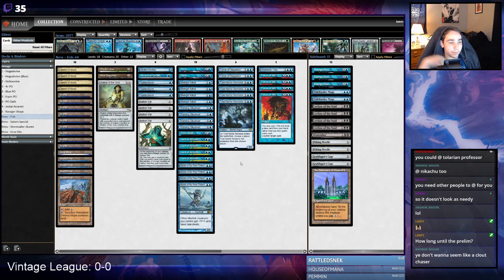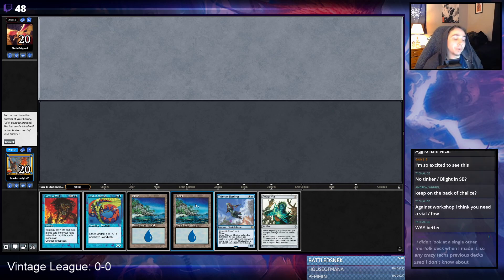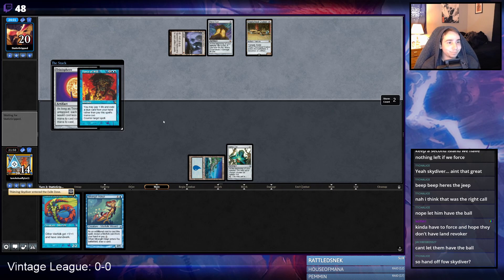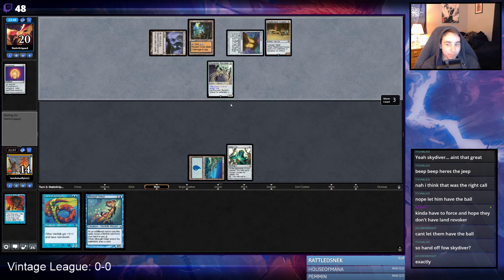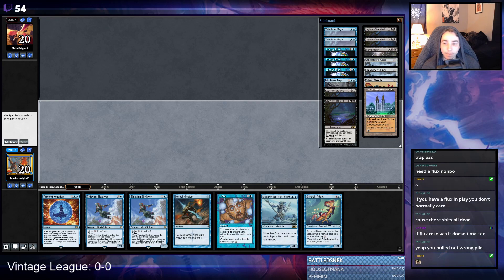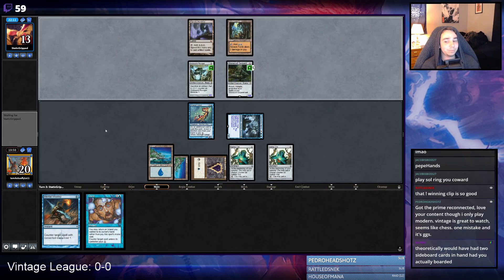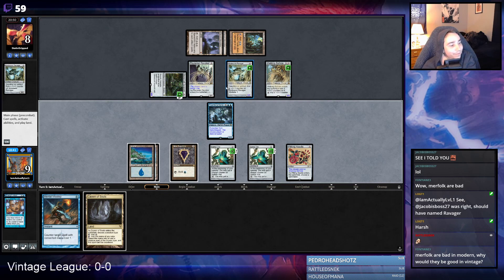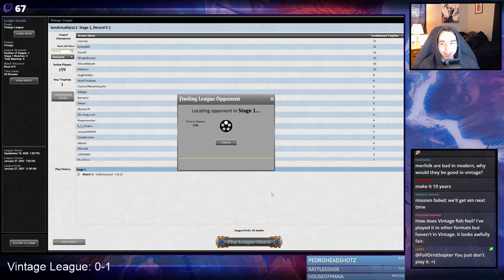Vintage League (144): Merfolk (11/11/20) Round 1 vs Ravager Shops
Vintage League (144): Merfolk (11/11/20) Round 1 vs Ravager Shops -- Watch live